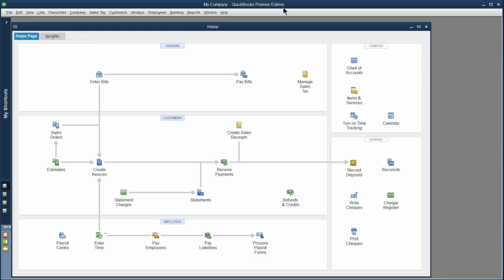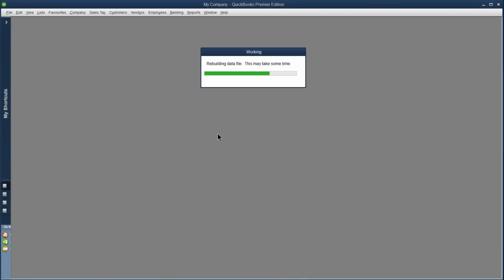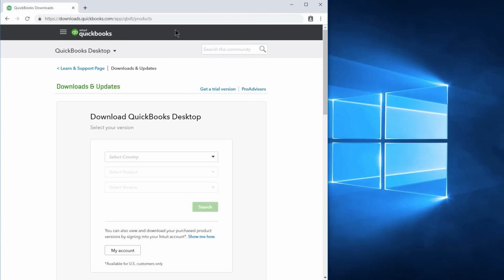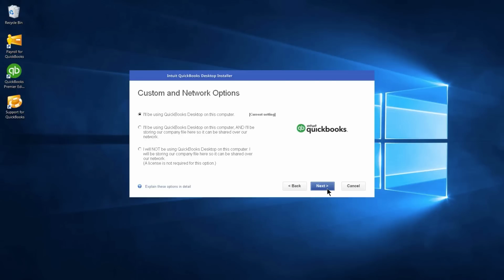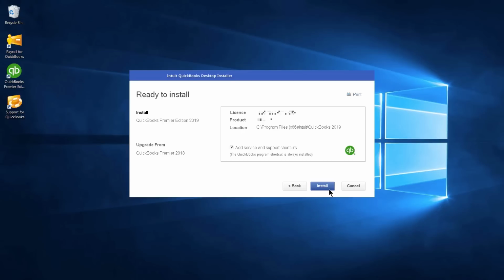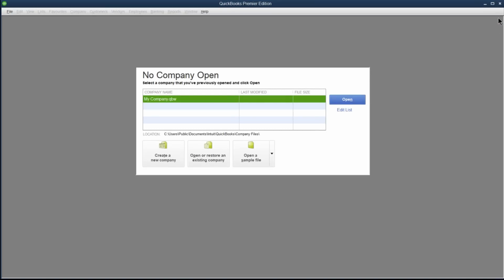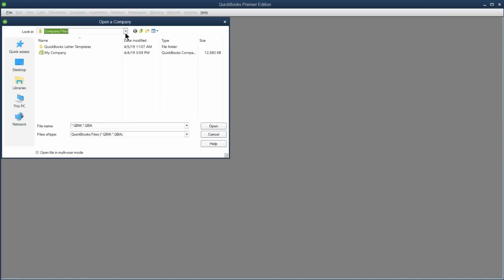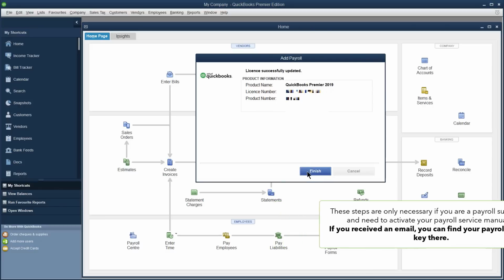Upgrade to the Latest Version of QuickBooks Desktop Canada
In this tutorial, we will give you step-by-step instructions on how to upgrade your QuickBooks Desktop product to the latest version in Canada. Follow along to prepare your existing company file for the upgrade, download and install the new desktop version, register and activate it, setup automatic updates, update your company file, and setup payroll.